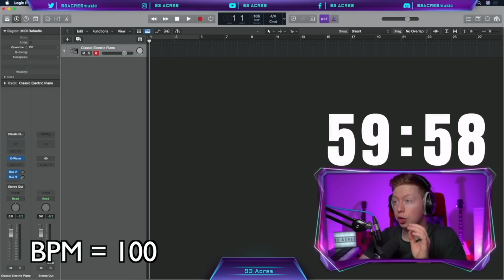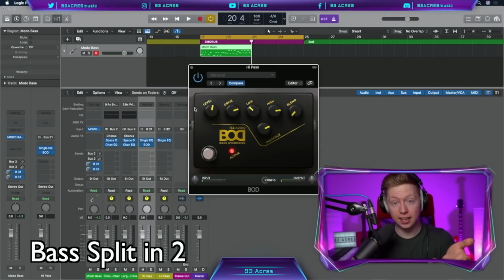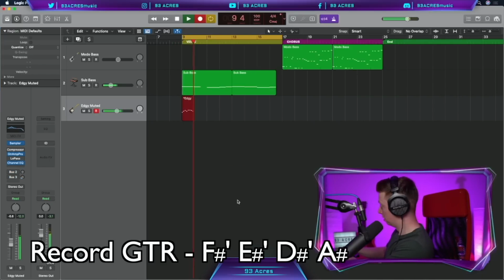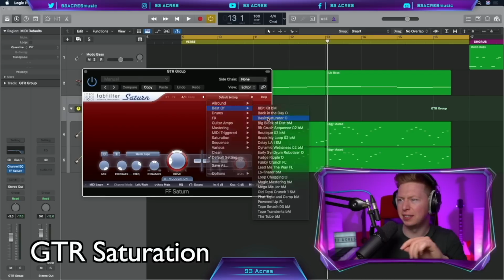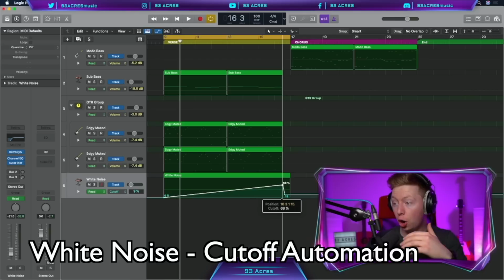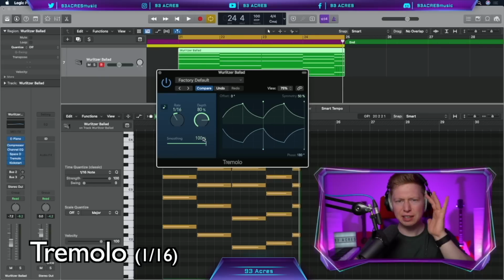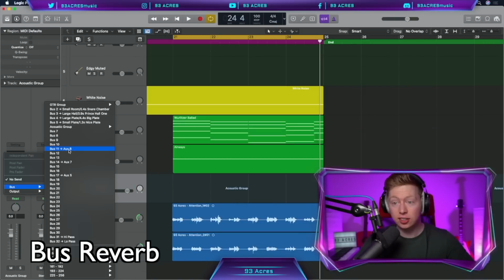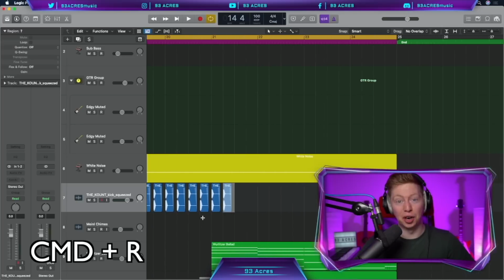How To Make ATTENTION by CHARLIE PUTH In ONE HOUR | Logic Pro Tutorial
Remaking Attention by Charlie Puth in ONE HOUR! One Hour Song Challenge!

In this Charlie Puth Logic Pro Breakdown we will look at how to tune audio tracks in Logic Pro, the best free Bass Guitar in Logic,  how to make a Distorted bass in Logic, how to use Pre Faders in Logic, how to create drums with Audio Samples, how to record vocals, how to mix vocals together, how to EQ in logic pro, all of the sounds and production techniques used by Charlie Puth producing Attention, the best LoFi plugin, Charlie's beautiful vocal melody lines, how to use the Quick Sampler in Logic Pro, how to create a software electric guitar, how to sample real sounds in your music, and how to give your sounds stereo width!

To make this remake more of a challenge, let's try and do it in ONE HOUR! And then I'll try my best to sing the Lead Vocal of 'Attention' LIVE!

This is our fourth Charlie Remake so be sure to check out the other if you enjoyed this one.

I really enjoyed remaking this Charlie Puth's track, I hope you learned something from it!